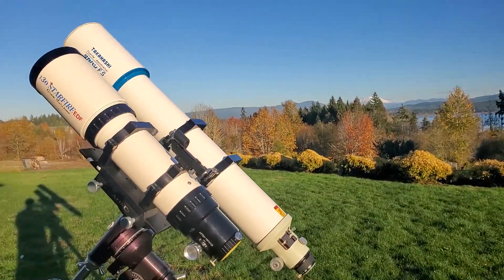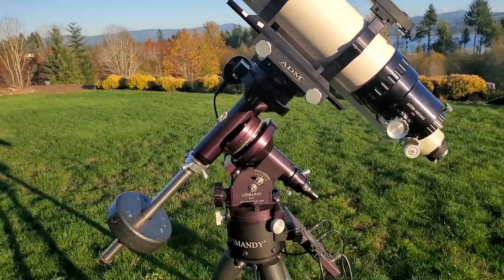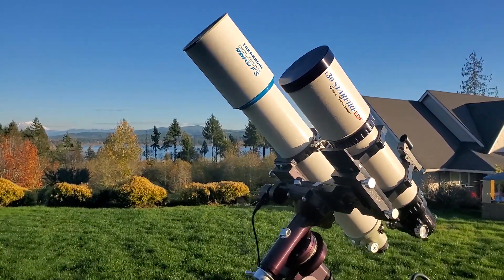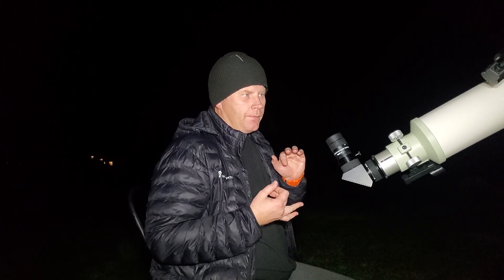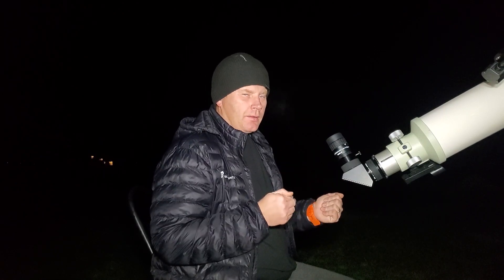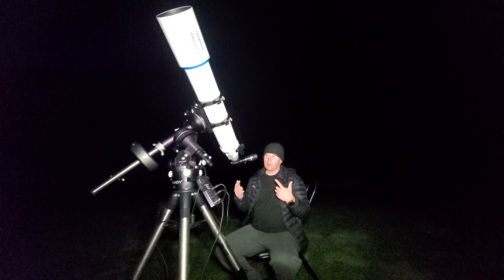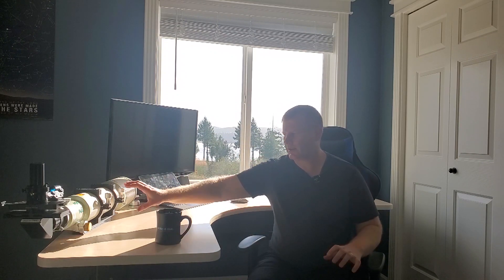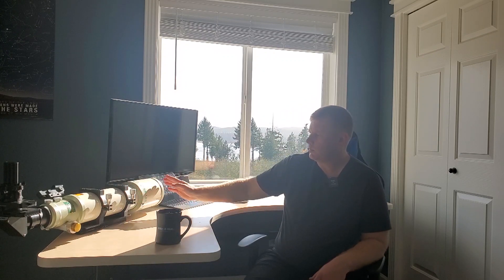Worlds Best Doublet vs Best Triplet APO Refractor Telescope. Is the Triplet worth the extra cost???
Are you considering an APO refractor and not sure if you should get a doublet or triplet APO? This video features a Takahashi FS-128 and Astro Physics 130GT witch are widely considered as one of the best doublets and triplet APO's ever made to help you make the right choice!